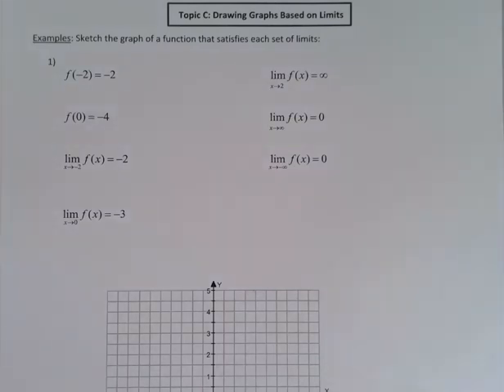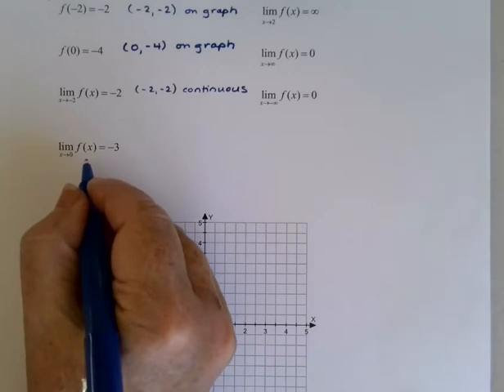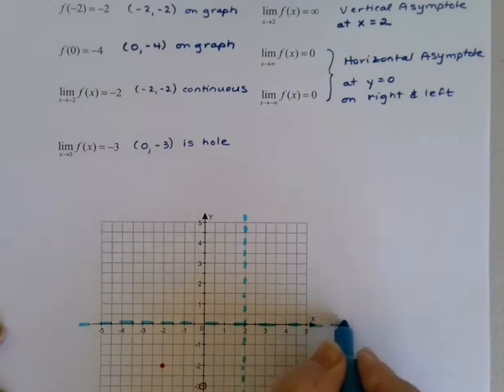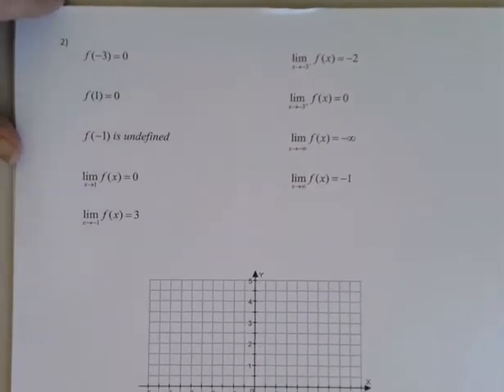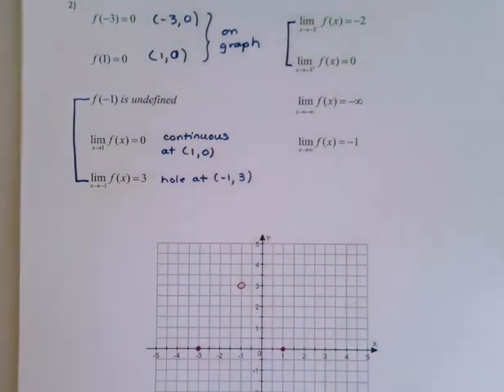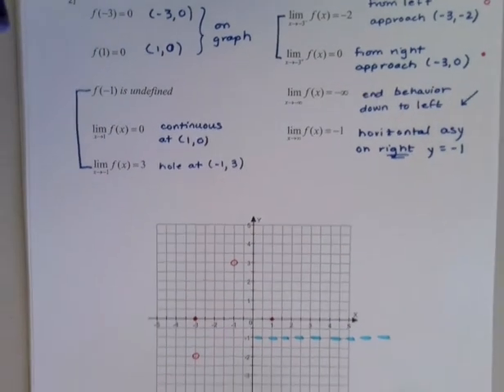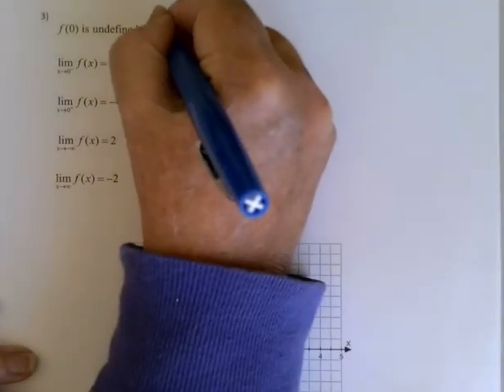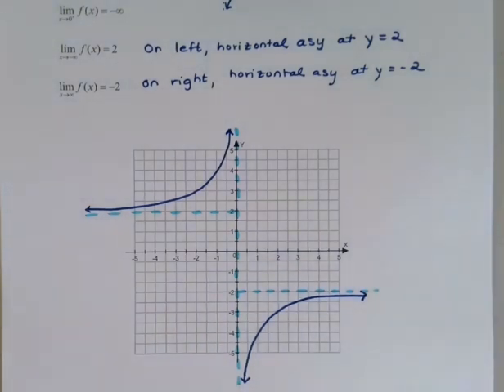MAT 151 Section 1C